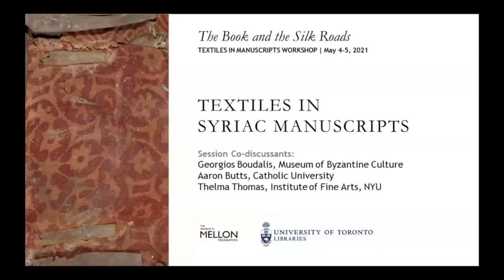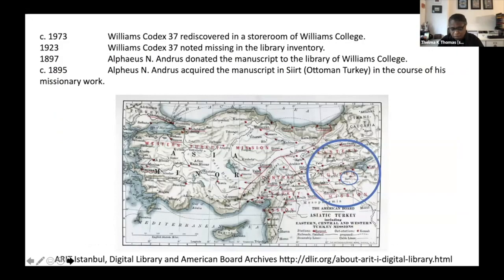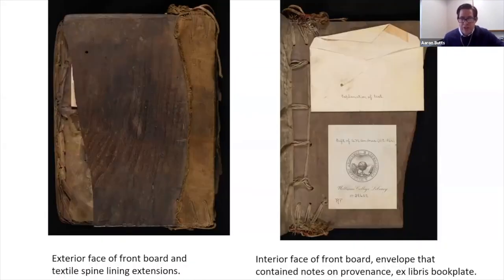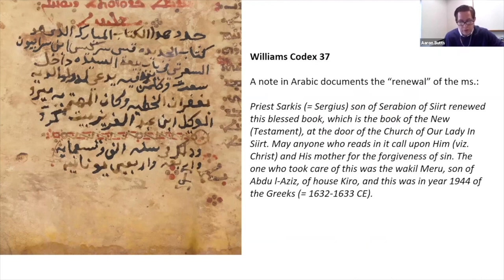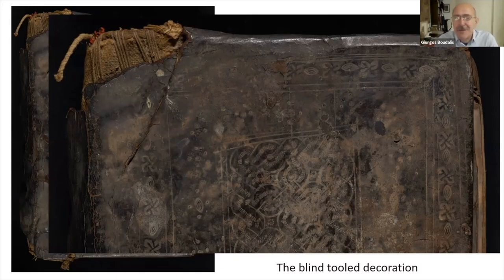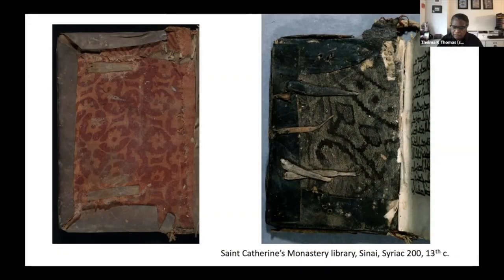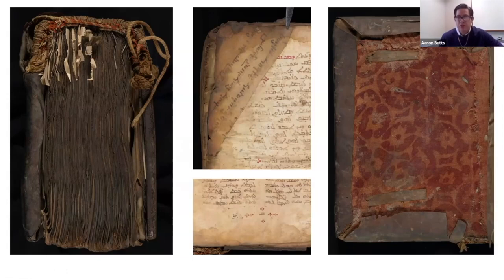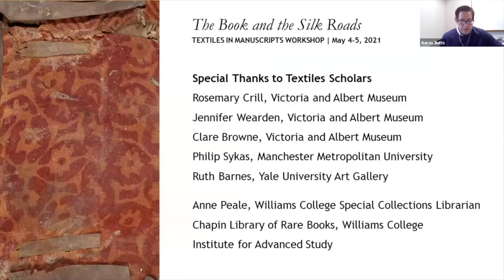Georgios Boudalis, Aaron Butts, Thelma Thomas